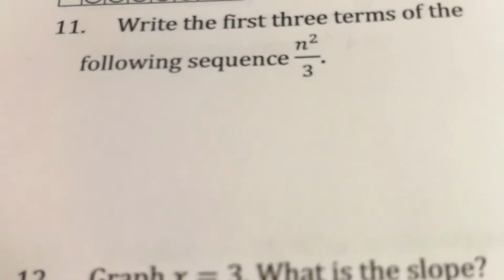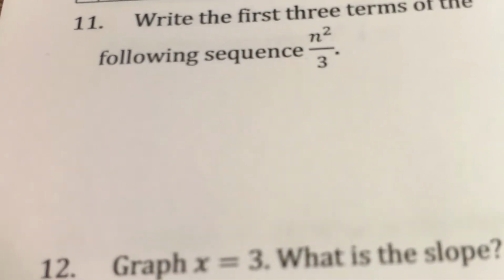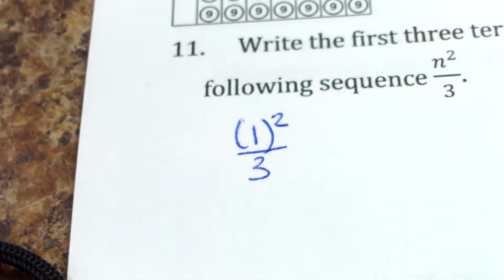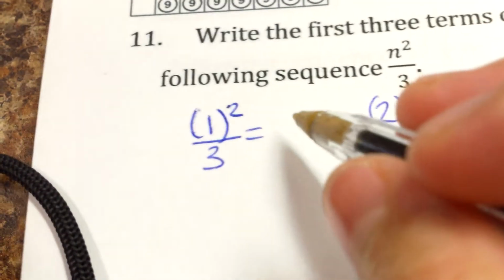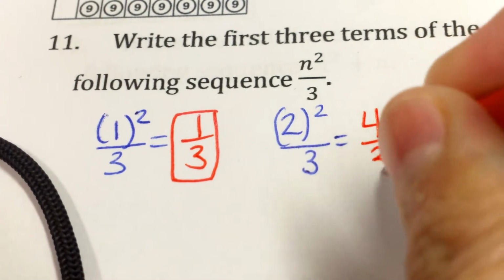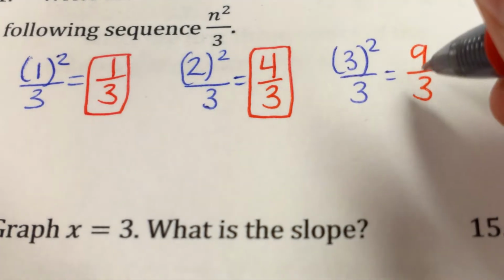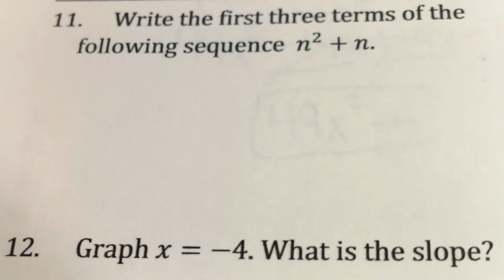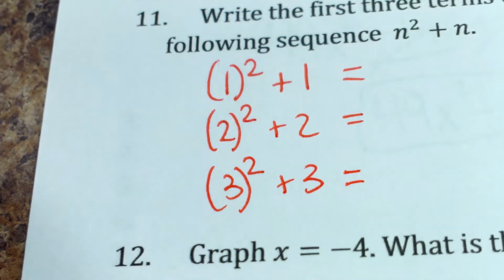Question 11 Sequences